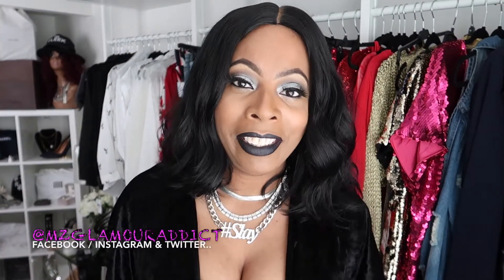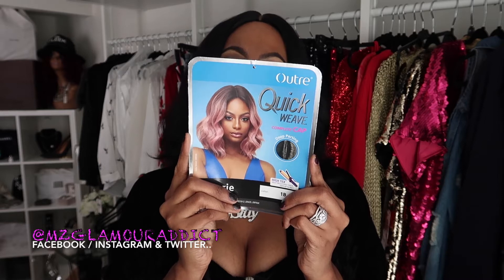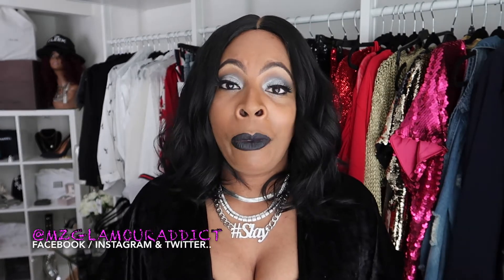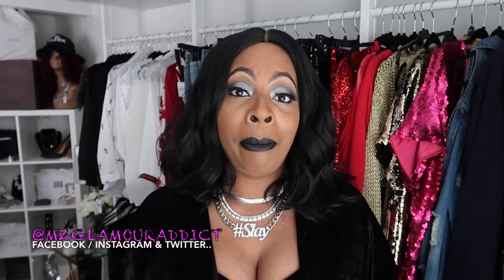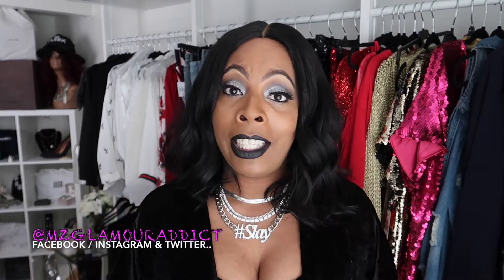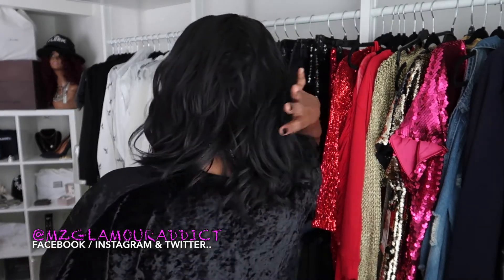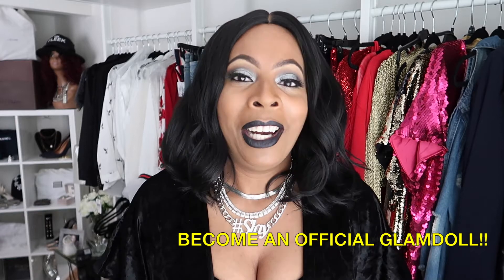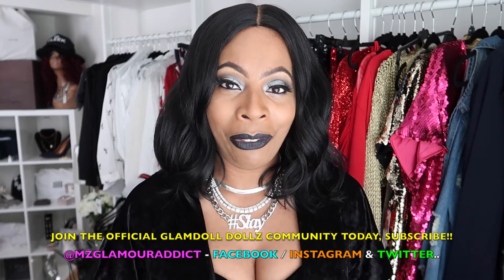VERY CHIC MESSY WAVY BOB | OUTRE Quick Weave MARIE Wig | Color: 1B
Hey, GlamDollz!!.. Sharing my Experience wearing Outré “MARIE” Wig in the color: 1B... This video is a MUST WATCH!!..

Don't forget to TURN ON BELL NOTIFICATIONS so you don't miss uploads!!

I have not been compensated for my posting my video nor was I given any hair free in exchange for a positive review only. I purchased the hair mentioned & shown with my own money.

Mailing Address:
MzGlamourAddict c/o: CR

Dollar Tree | Travel Essentials, Beauty Supplies & MORE!!